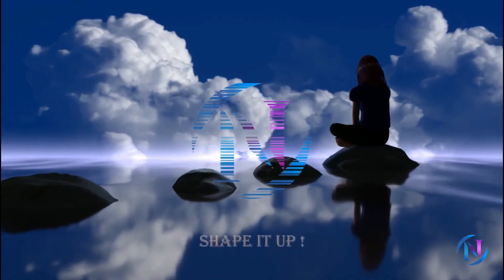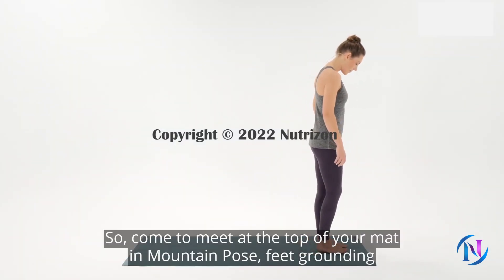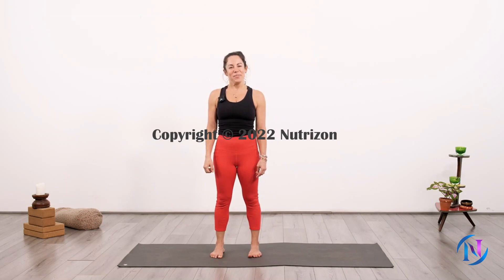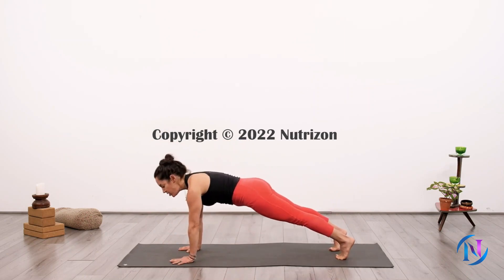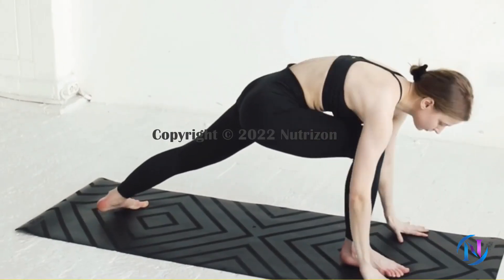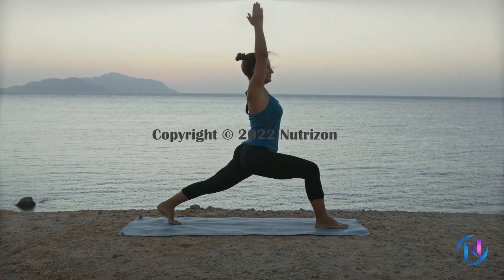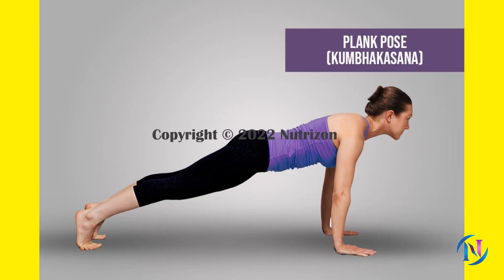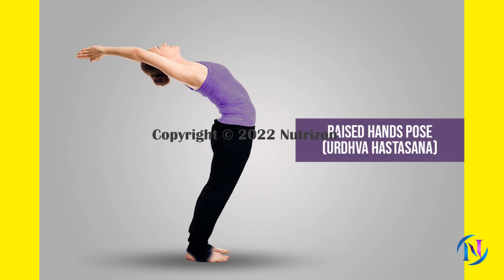Yoga Tutorial: How to Master Surya Namaskar (Sun Salutation)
Are you new to yoga and interested in learning the classic Sun Salutation sequence? Or are you an experienced yogi looking to deepen your practice? In this comprehensive yoga tutorial, we'll guide you through every step of the Surya Namaskar, or Sun Salutation sequence.

We'll start by breaking down each posture in the sequence, and provide tips for proper alignment and modifications for any physical limitations or injuries. We'll also discuss the breathing techniques that accompany each posture, and how to synchronize your breath with your movements.

As we progress through the sequence, we'll offer modifications for beginners as well as advanced variations for more experienced practitioners. You'll learn how to flow through the sequence with ease, building strength, flexibility, and mental focus along the way.

Finally, we'll offer tips for incorporating Sun Salutation into your regular yoga practice, and discuss the physical, mental, and emotional benefits of this classic sequence. Whether you're looking to boost your energy levels, reduce stress and anxiety, or simply deepen your connection to your body and breath, Surya Namaskar is a powerful and effective tool.

Join us for this in-depth tutorial on how to master the Sun Salutation sequence, and take your yoga practice to the next level.